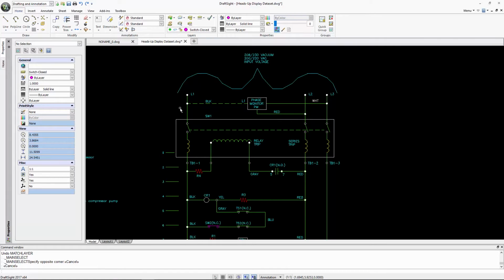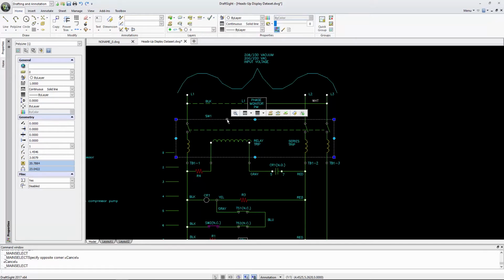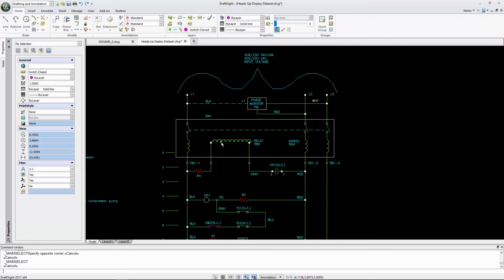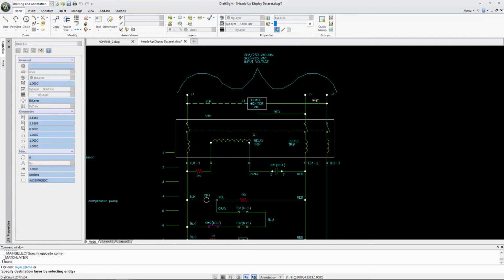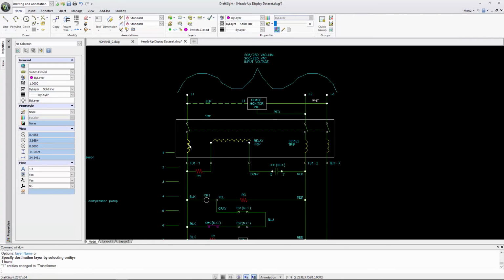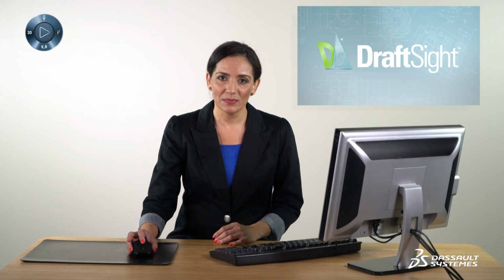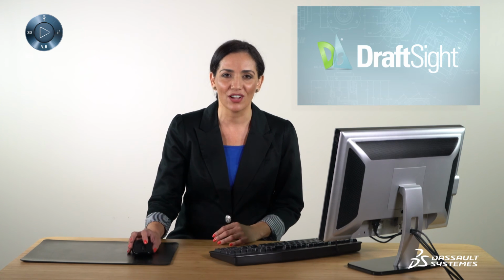DraftSight 2017: Heads Up Display Toolbar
The Heads-Up Display Toolbar in DraftSight Professional and Enterprise 2017 saves you time by providing a pop-up toolbar that is context sensitive in nature when selecting an entity on screen with relevant tools.